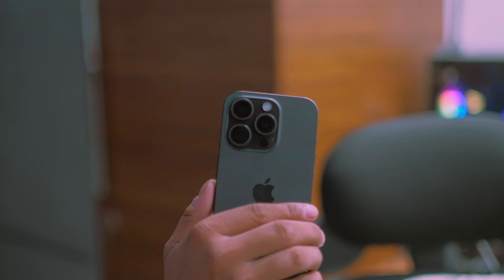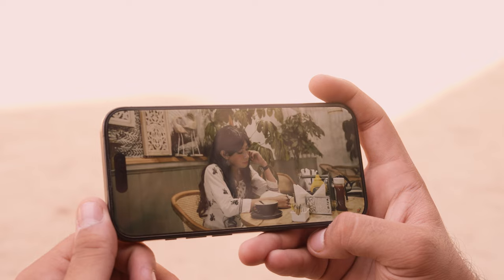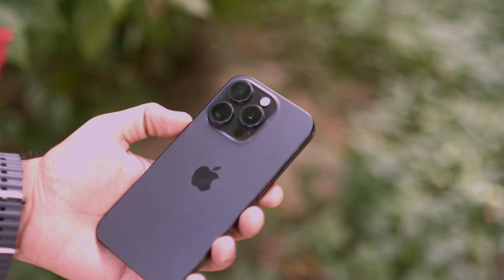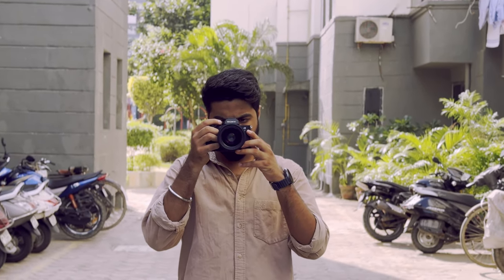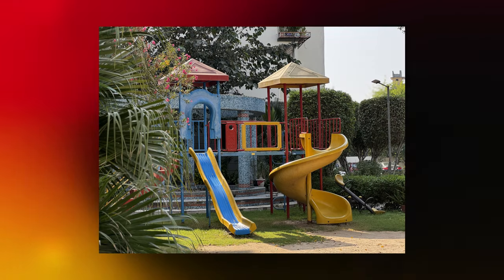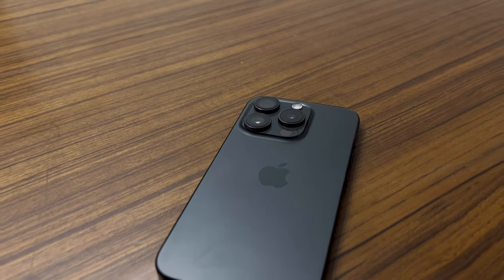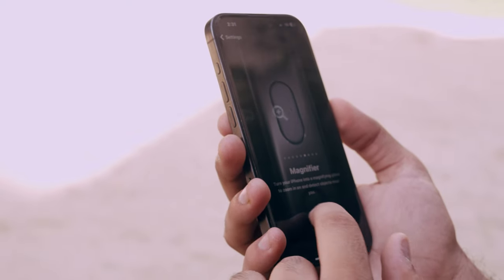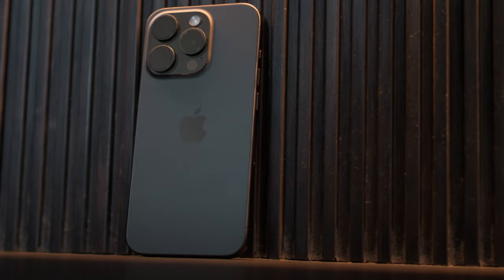iPhone 15 Pro - 15 Days Later (India)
Hey Guys , In this video I am sharing my 15 day usage review of the iphone 15 pro . From Design to display to performance everything is covered in this video . I have also compared the iphone 15 pro with its predecessors .
Sitback and enjoy this cinematic review of the iphone 15 pro .

Keep supporting!

►Video Highlights
0:00- Intro
0:33 Design
1:16 Display
1:43 Performance
2:00 Cameras
3:20 Battery
3:40 Heating Issues
3:56 Action Button
4:35 Verdict
4:51 Outro

Thank you!Hey Guys , In this video I am sharing my 15 day usage review of the iphone 15 pro . From Design to display to performance everything is covered in this video . I have also compared the iphone 15 pro with its predecessors .

Keep supporting!

►Video Highlights
0:00- Intro
0:33 Design
1:16 Display
1:43 Performance
2:00 Cameras
3:20 Battery
3:40 Heating Issues
3:56 Action Button
4:35 Verdict
4:51 Outro